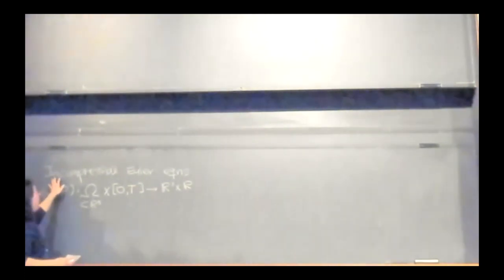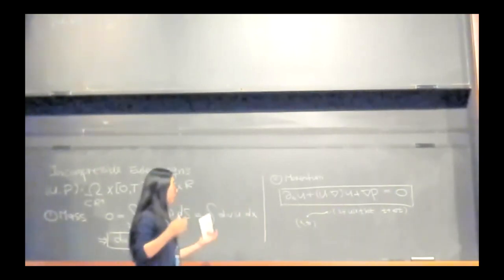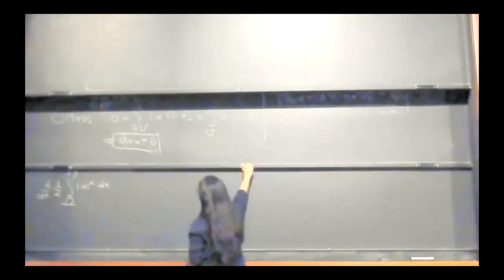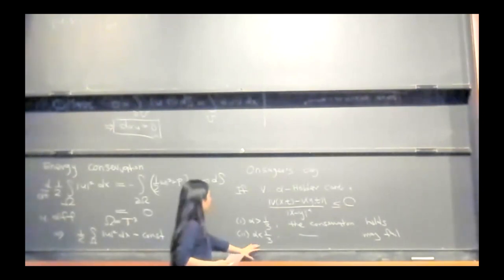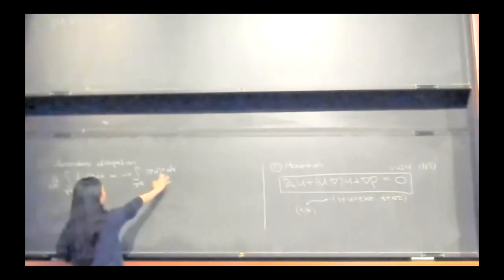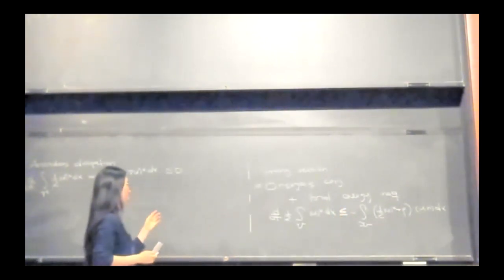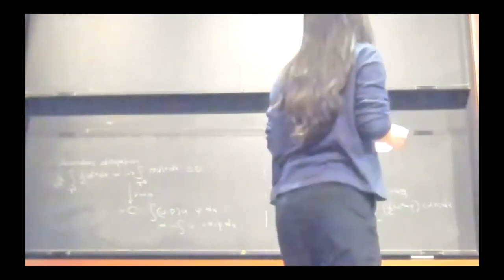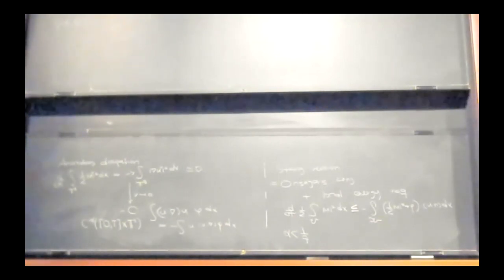On globally dissipative Euler flows - Hyunju Kwon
Topic: On globally dissipative Euler flows
Speaker: Hyunju Kwon
Date: September 23, 2020